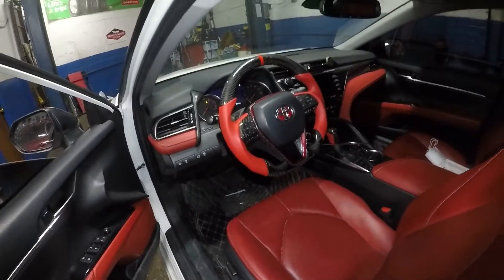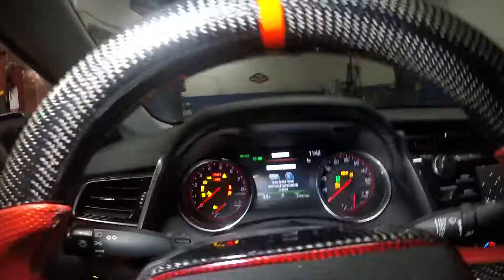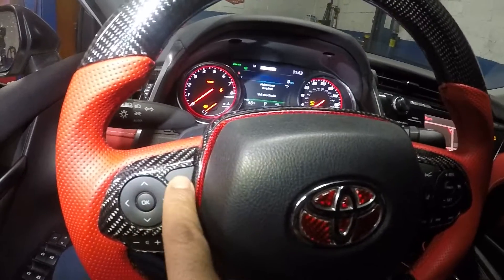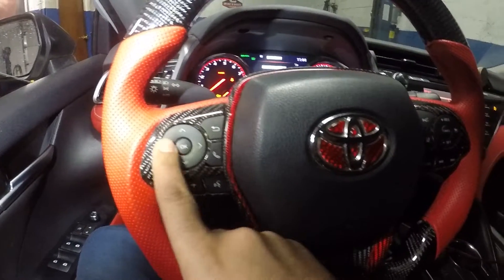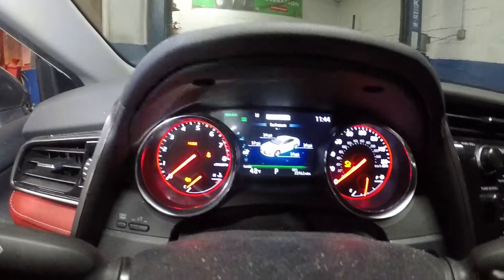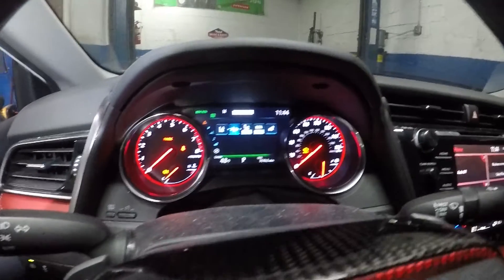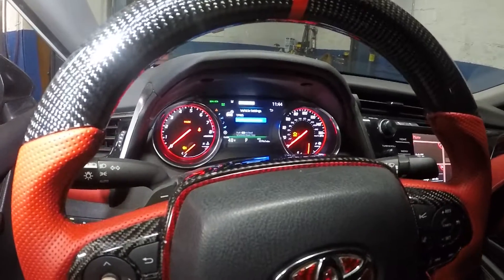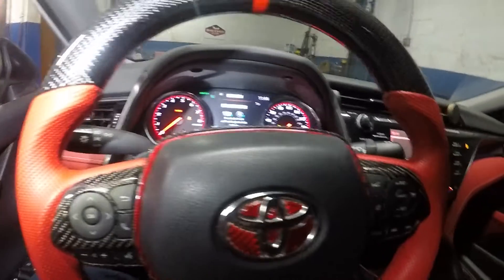How to reset oil Maint light on Toyota Camry 2019 2020 and up